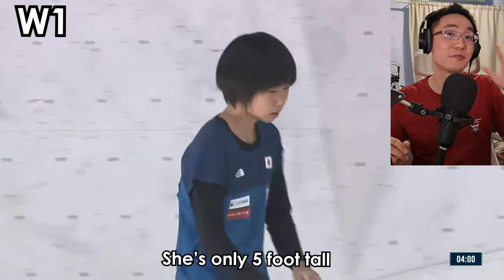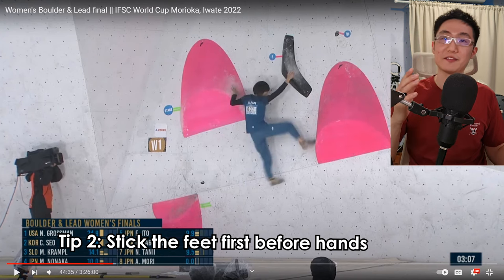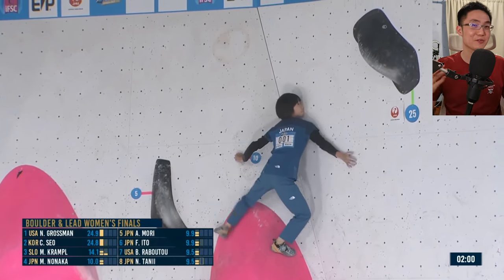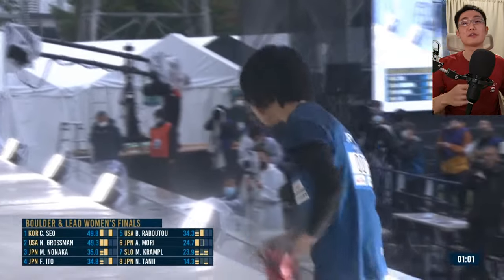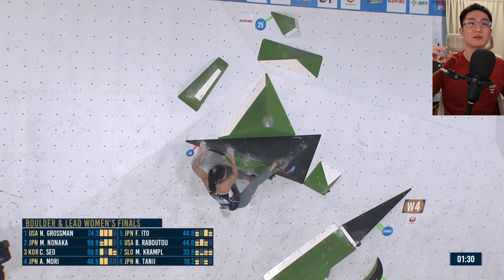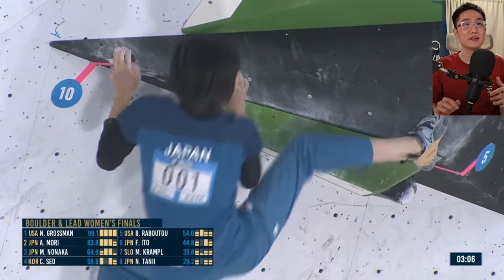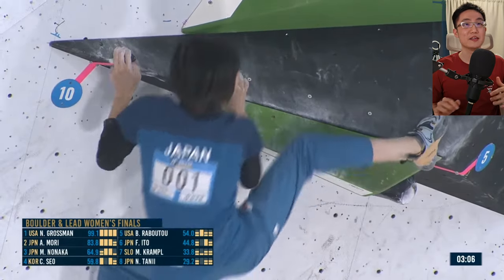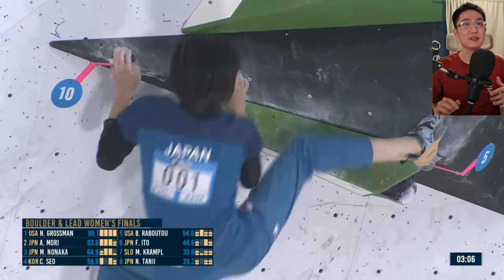How a 5ft Climber became 𝙒𝙤𝙧𝙡𝙙 𝘾𝙝𝙖𝙢𝙥𝙞𝙤𝙣 | Ai Mori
Ai Mori's climbing technique and tips for beginner climbers

Beginner Climbing tips: How to get more reach in climbing

Bouldering and Climbing competitions featuring Adam Ondra, Janja Garnbret and Tomoa Narasaki, Ai Mori